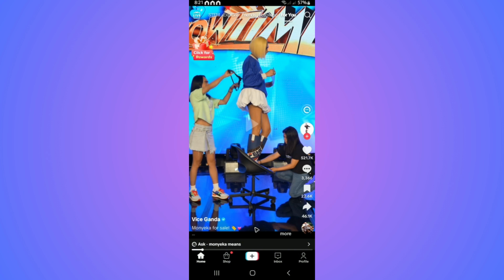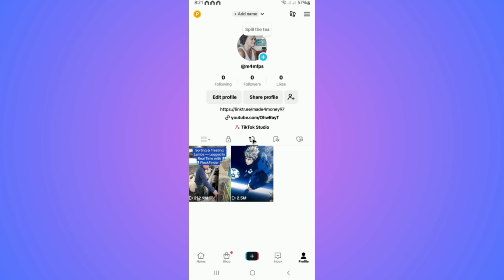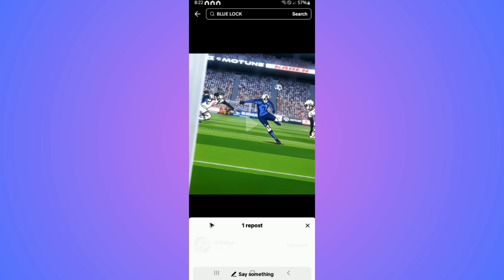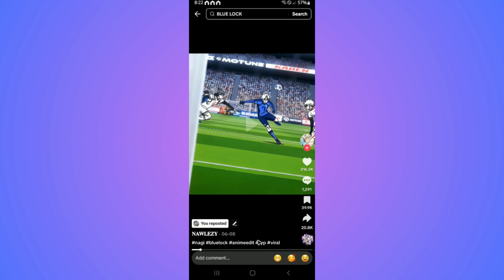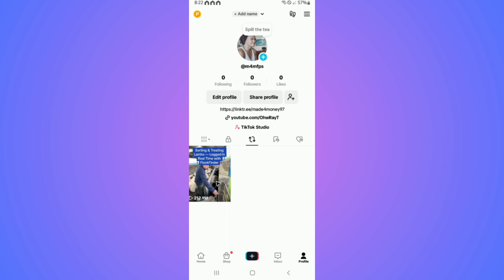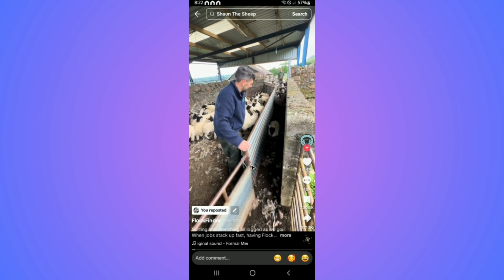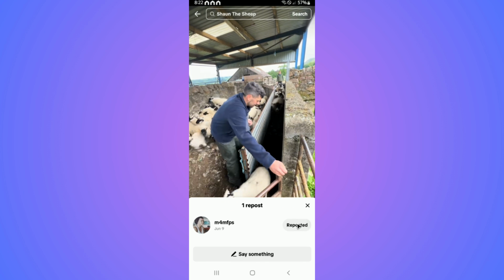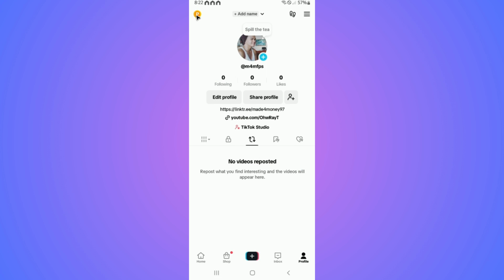How to Hide Reposts on TikTok - Private Reposted Videos on TikTok (Easy Guide 2026)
In this video, I will show you how to hide reposts on TikTok or make your reposted videos private. If you’ve been wondering how to keep your TikTok reposts hidden from your followers or want to stop people from seeing which videos you’ve reposted, this step-by-step guide is for you. I’ll also show you how to manage your repost settings so your activity stays private.